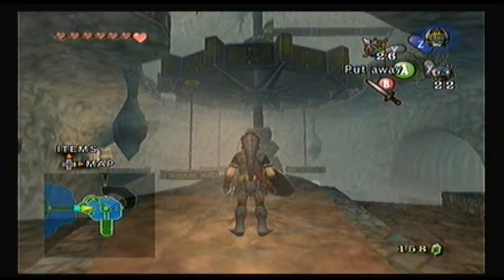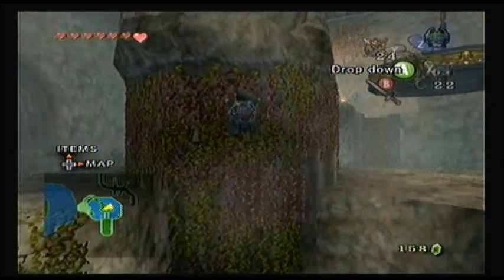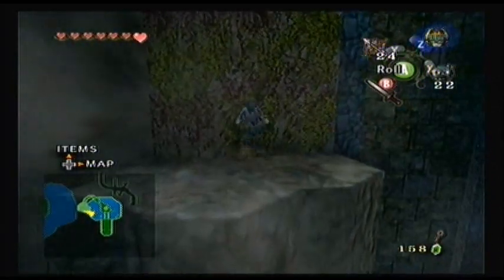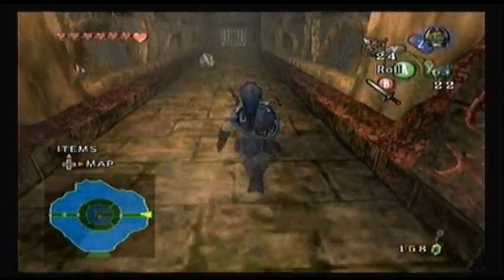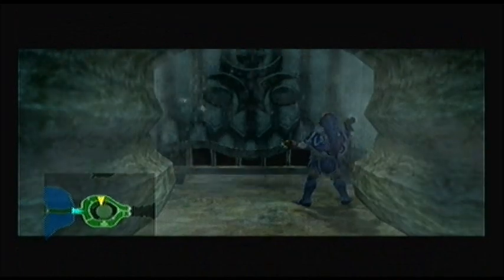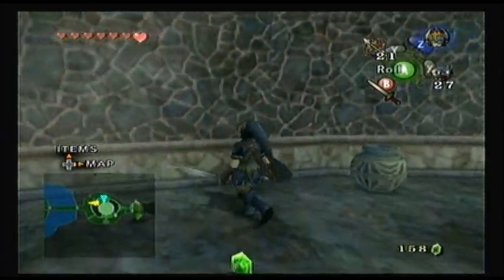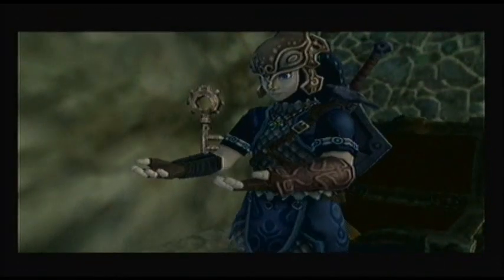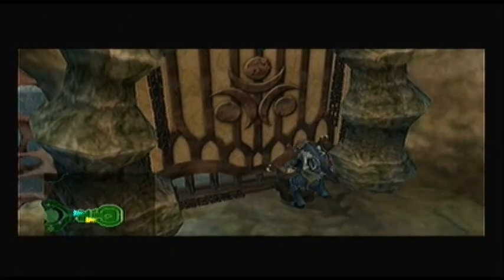The Legend of Zelda: Twilight Princess · Part 35 · Lend Me A Claw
Continuing on in the Lakebed Temple and getting one of the best items in the Zelda series.